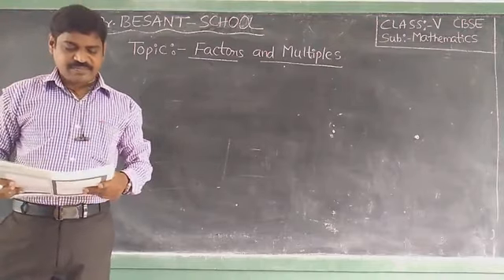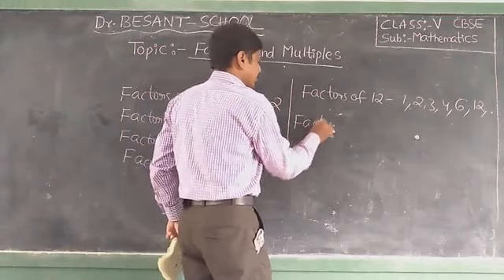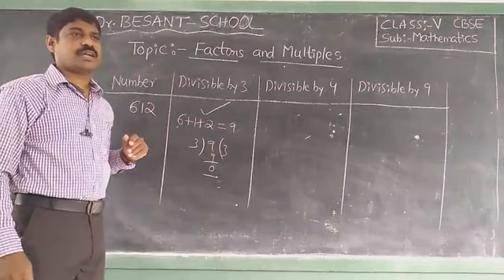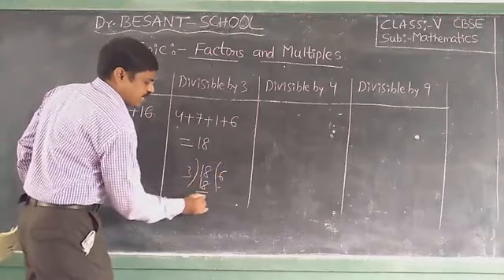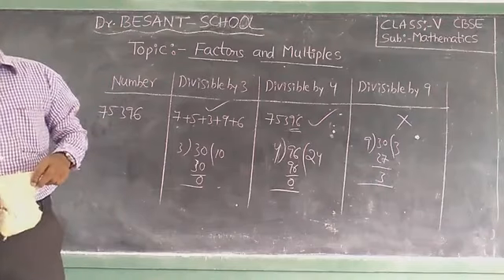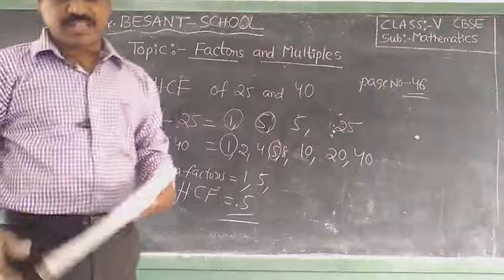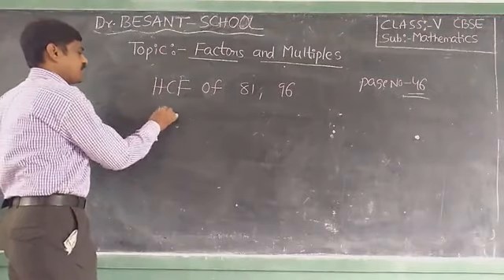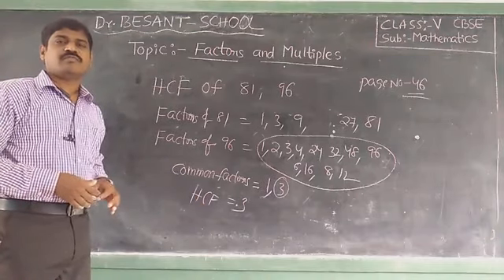MATHS 5 CBSE VIDEO 45